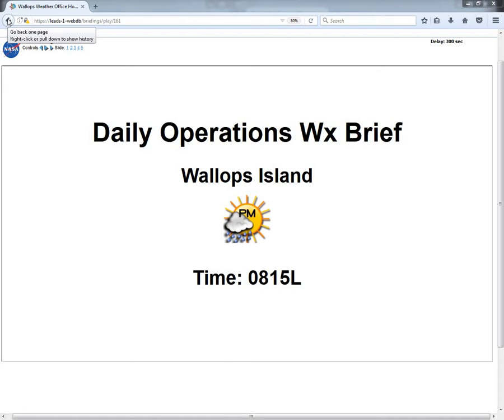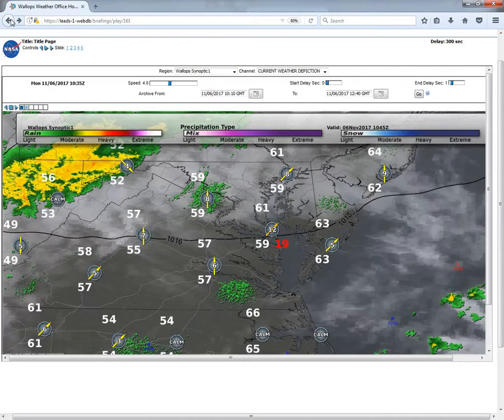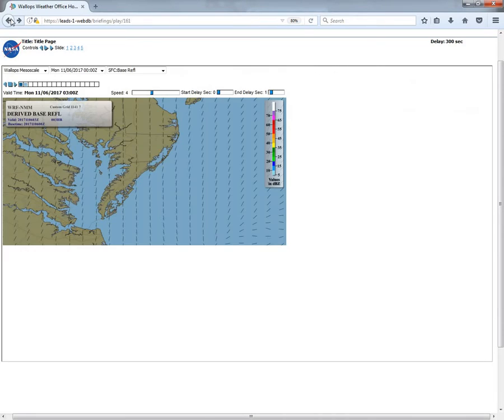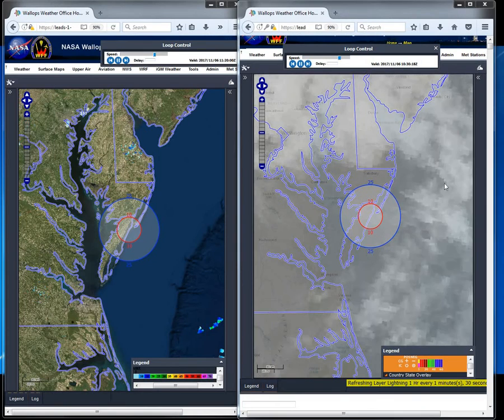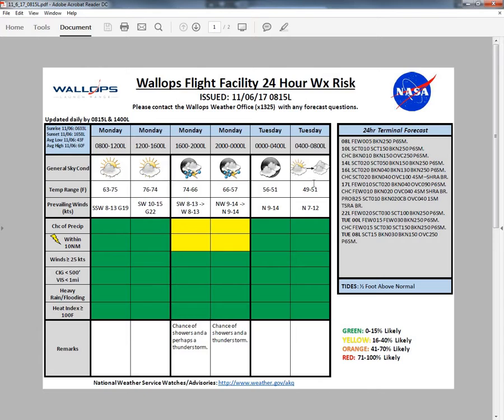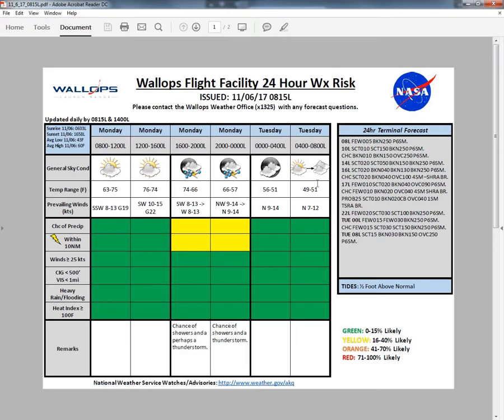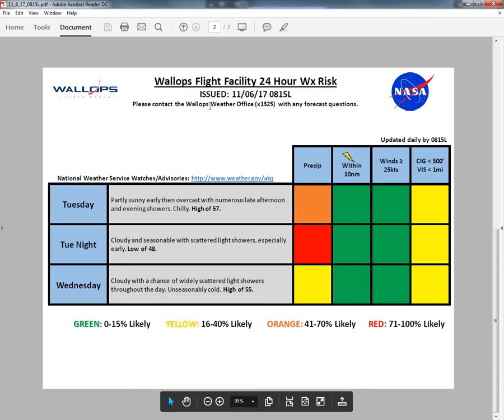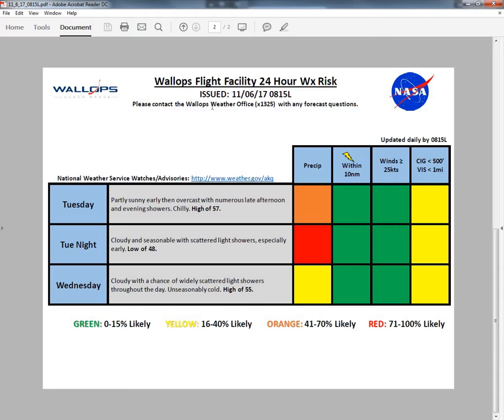11 6 17 0815L